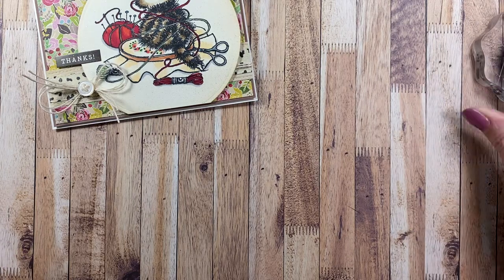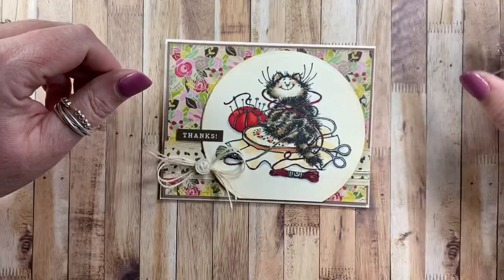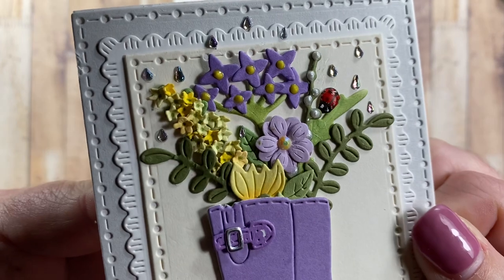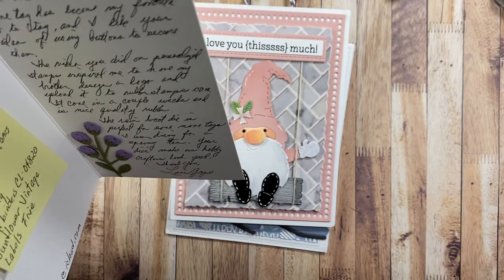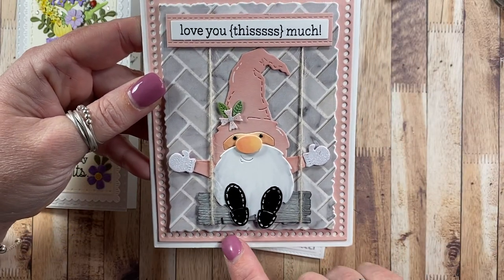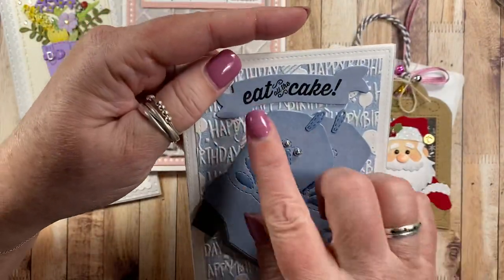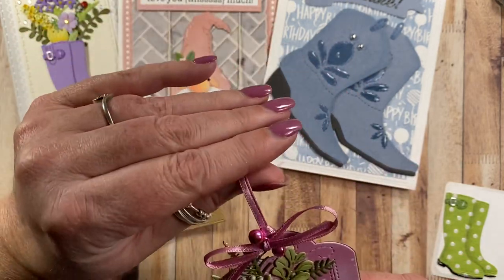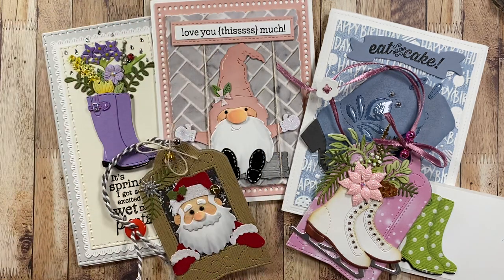Woweeee! Cards and Tags from Lani!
Hi friends!!
Lani does not have a YT channel or Instagram account, so show her lots of love here in the comments. 🥰

Flower info from Lani:
Most of the flowers came from various Spellbinder’s sets. The yellow ones are from a Susan’s Garden set from Spellbinders: Spirea (bridal wreath). The greenery in the set was too large so I took the small flowers and glued them to a smaller green sprig from another set.  The floral sets I reach for are, Spellbinders Simply Perfect Layered Blooms, Petite Floral Potpourri and Mini Blooms and Sprigs.  Also the taller purple ones are from the Greetery Bontani Cuts Wildflower.

Some of my favorite, and most asked about supplies:
Serrated Tracing Wheel (used for faux stitching!)
Glitter Dust Spray
White Burlap Twine
White cording
Brown cording
Brown cording - 2 pack
Rusted wire
Snug Hug Seam Binding
Seam Binding

...\\ Social Media //...

... \\ Mail //...